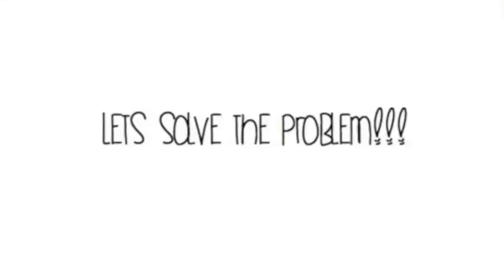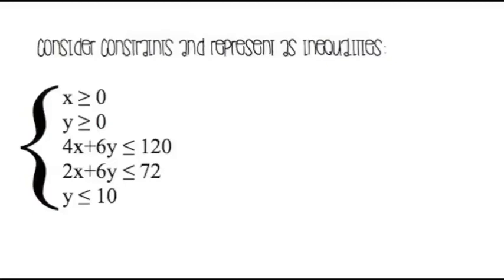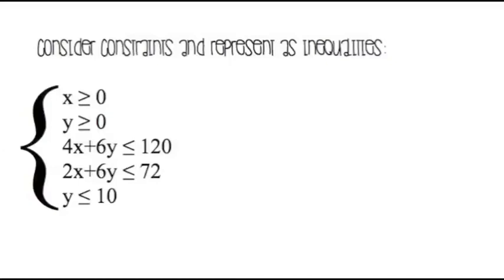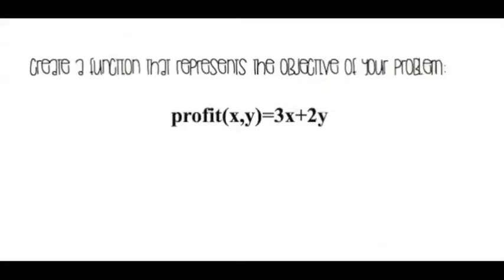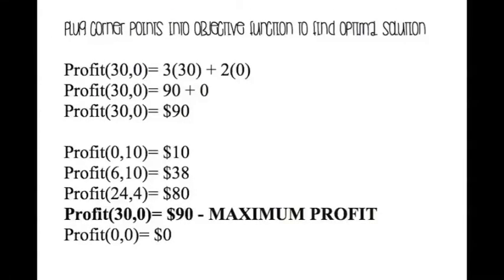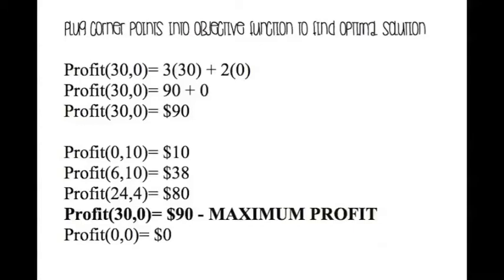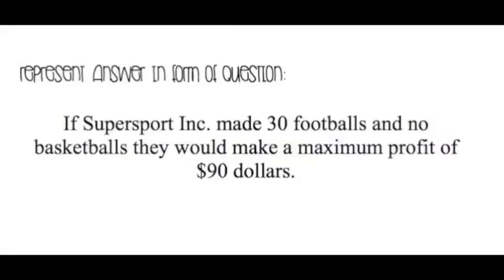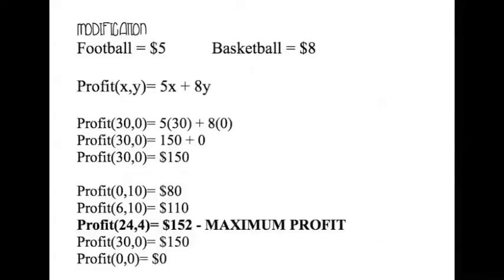Linear Programming Show Time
Follow us, Emma and Eleanor on our magical adventure into the realm of Linear Programming! In this video we learn about Supersports Inc. and their production problems and solve them together using the magic of inequalities and linear programming!